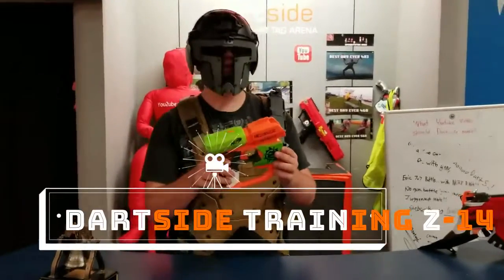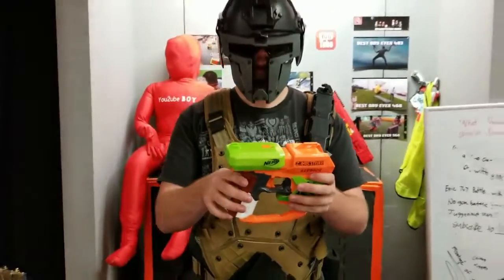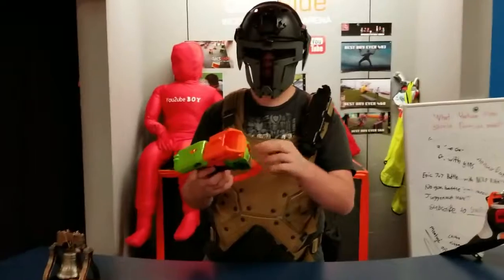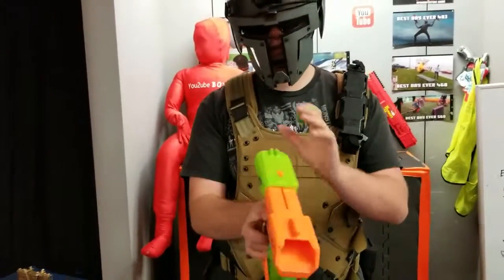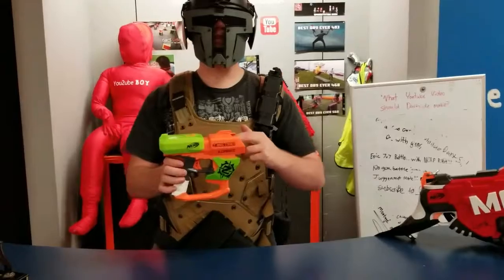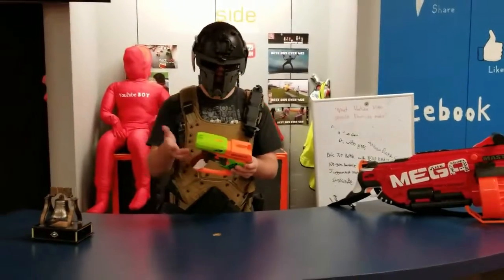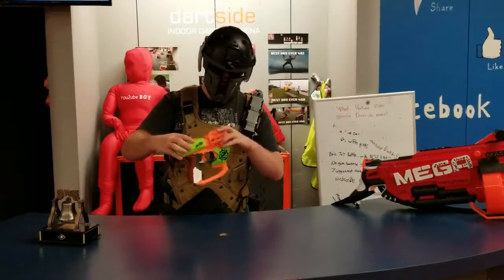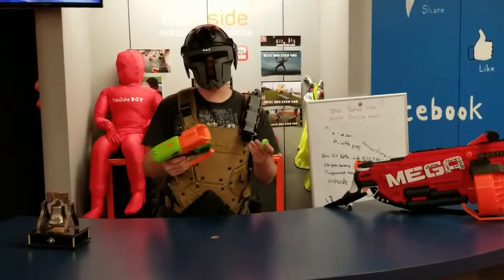Nerf History with Zachller Ripshot Zombie Gun